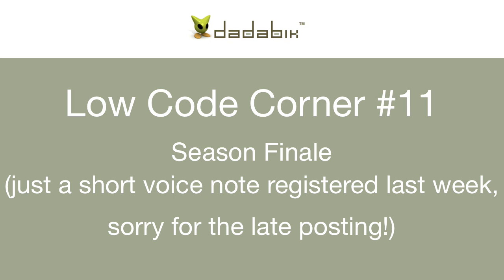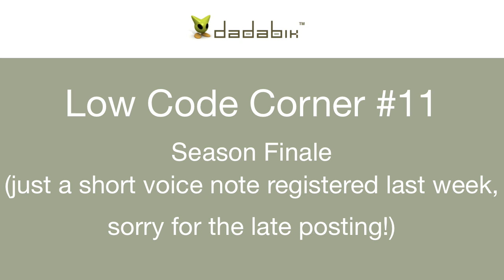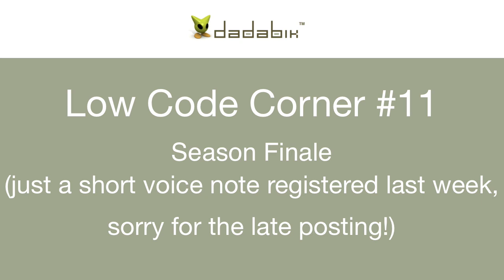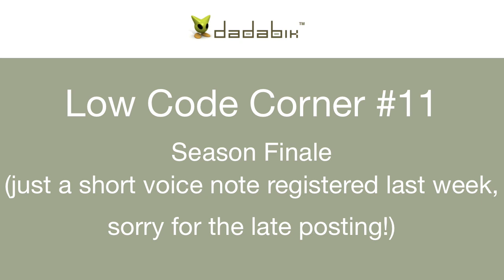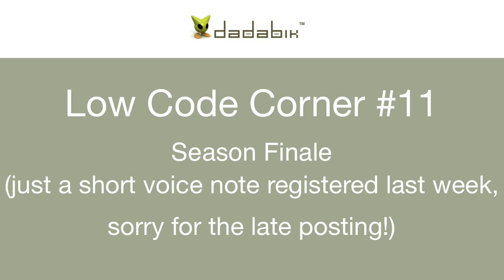Low Code Corner #11 - Season Finale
This is the last episode for this season, the next season will probably start in October. If you have suggestions about the next topics to discuss, post or a comment or send an email.

DaDaBIK is a low-code/no-code platform for Web database application Development.